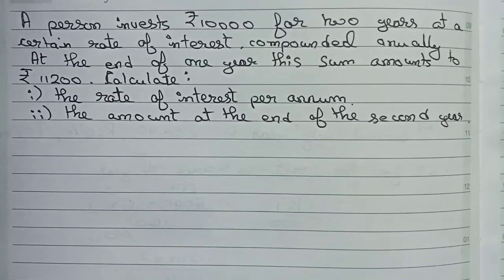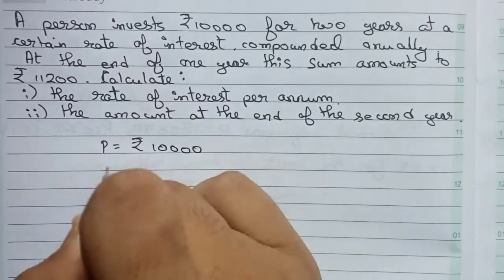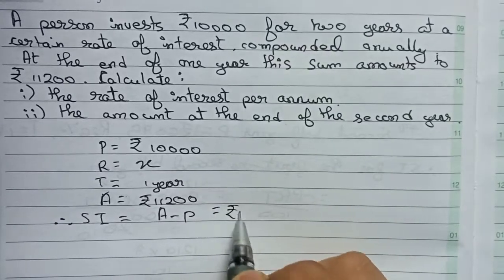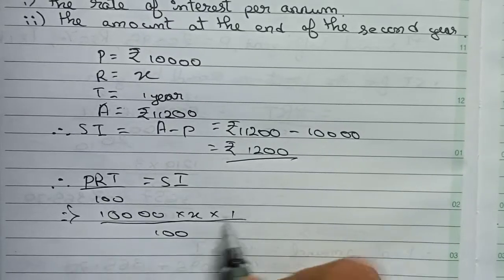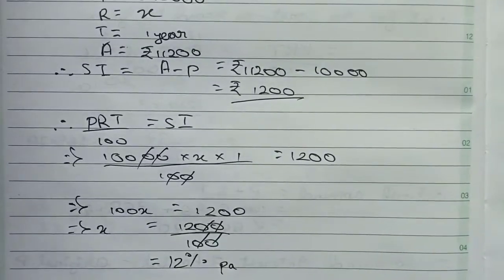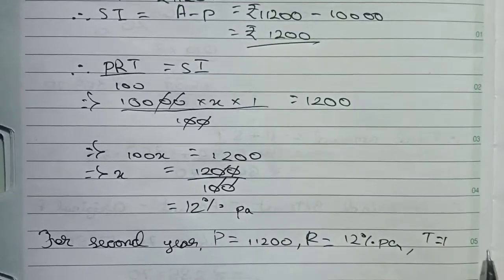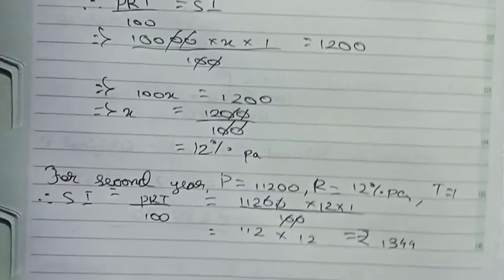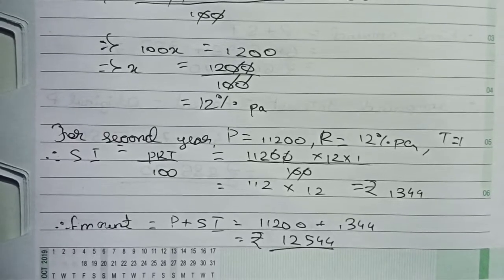A person invests ₹10000 for two years at a certain rate of interest, compounded annually. At the…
A person invests ₹10000 for two years at a certain rate of interest, compounded annually. At the end of one year this sum amounts to ₹11200. Calculate:

(i) the rate of interest per annum.

(ii) the amount at the end of second year.